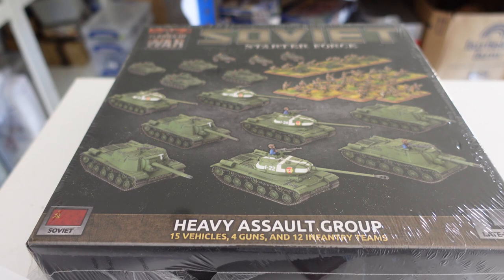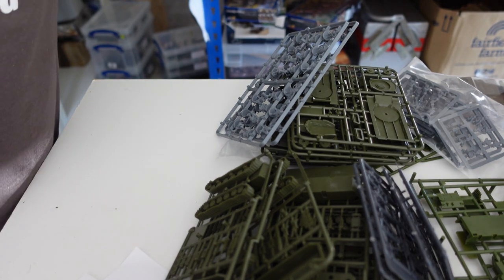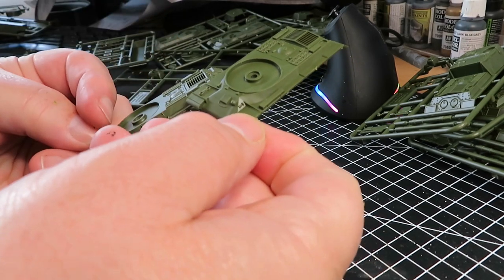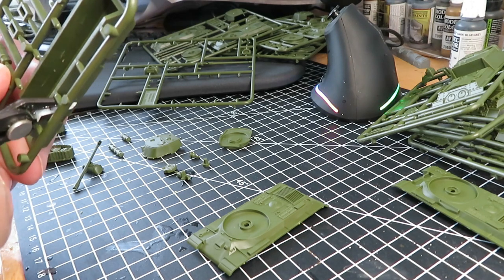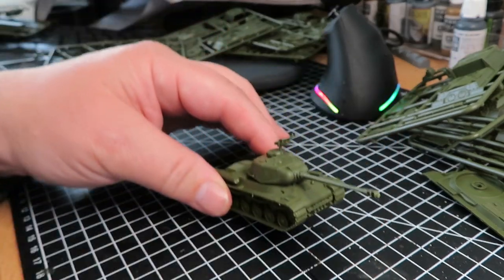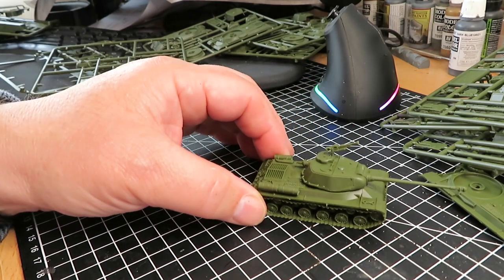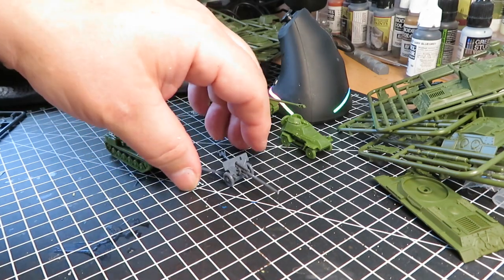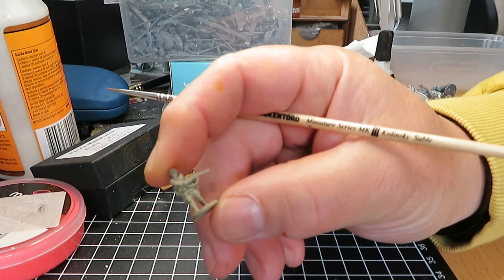Let's Unbox and Paint - Flames of War Soviet Heavy Assault Group Starter Force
So I picked up a box of Flames of War Soviet Heavy Assault Group Starter Force at Crackcon 3 at Boards & Swords in Derby. I was very impressed with the quality of them and rattled through making them up and painting them.